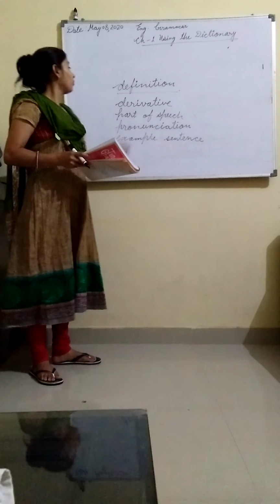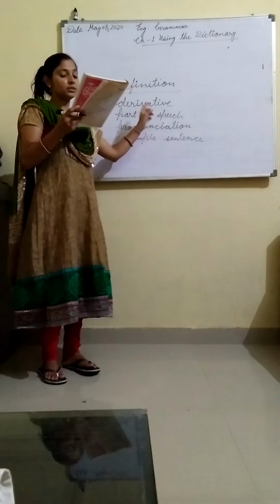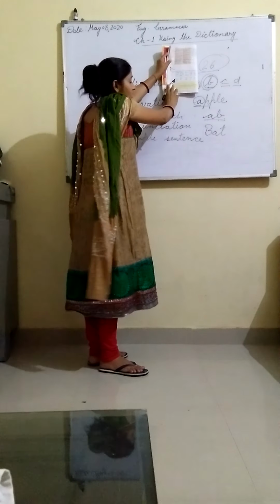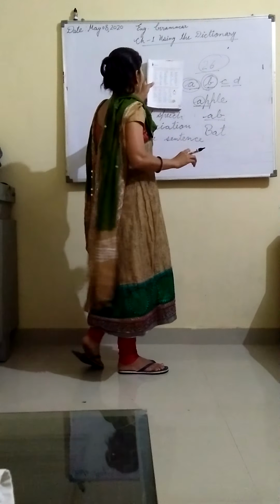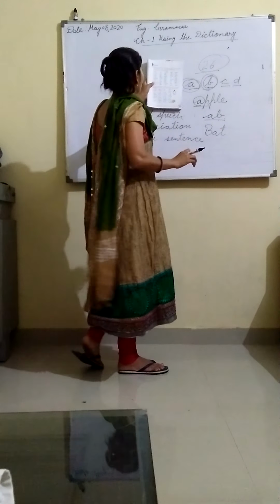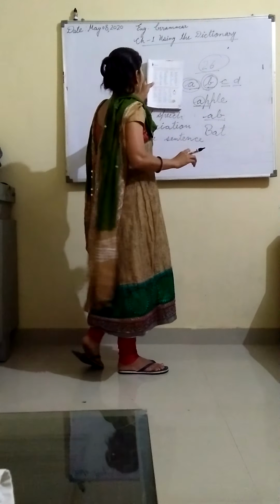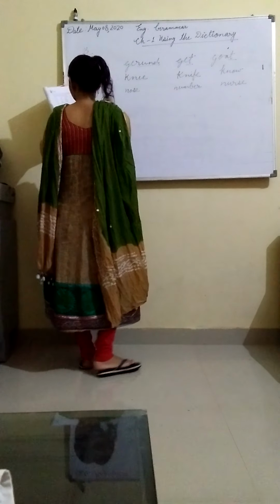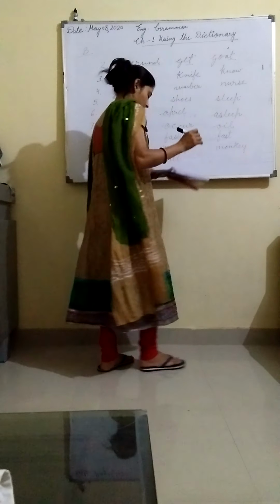Ch-1 Using the Dictionary (Class -5) English Grammar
Book Exercise (Pg. No. 03)